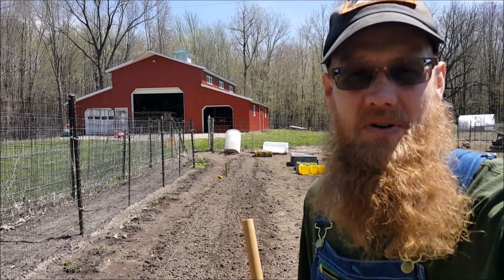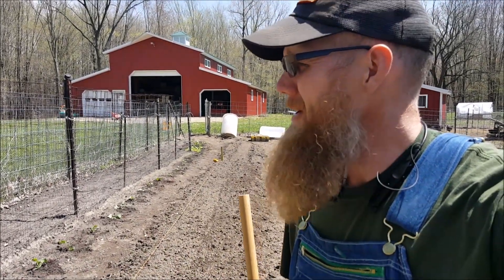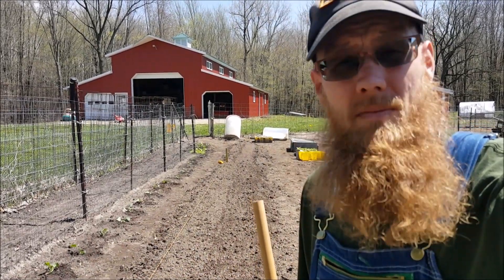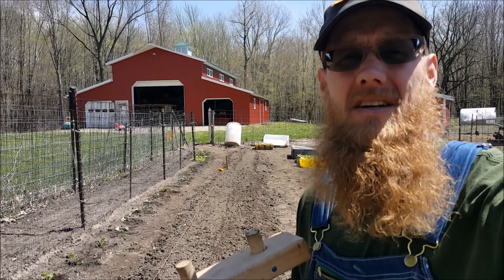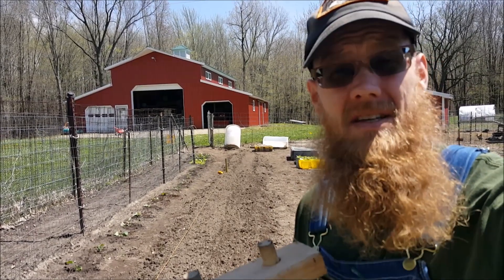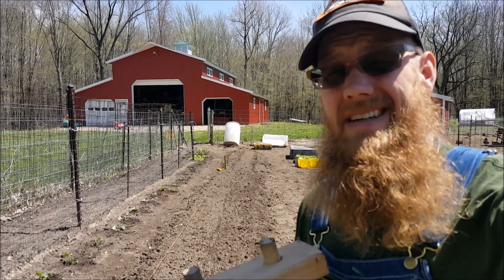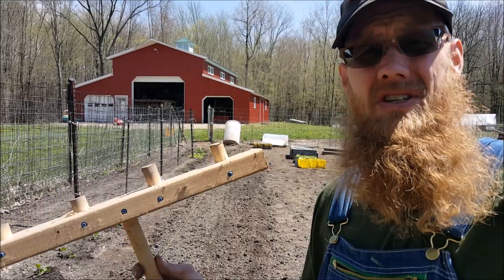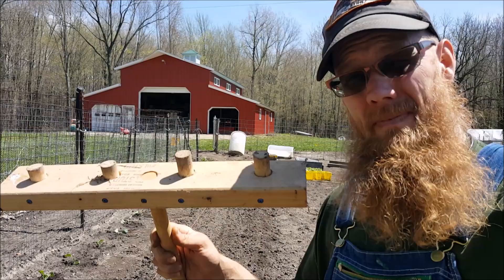Onion Planting Jig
Onion Planting and Marking Jig Tool